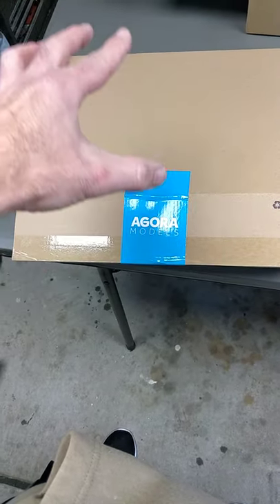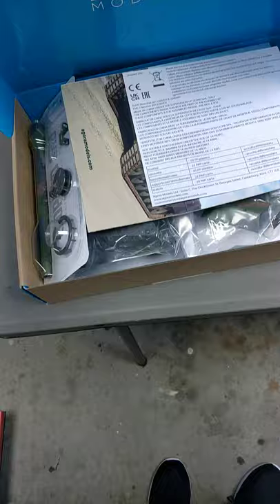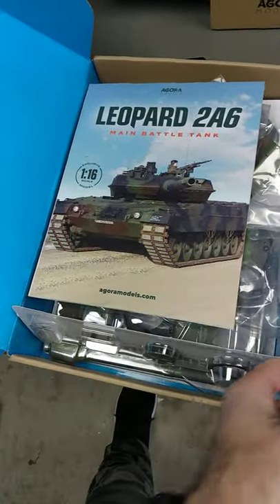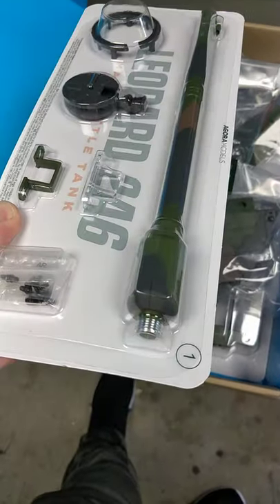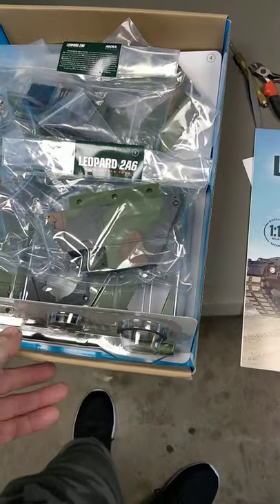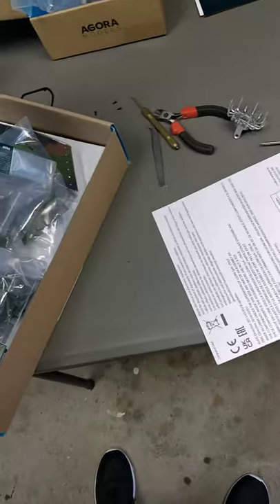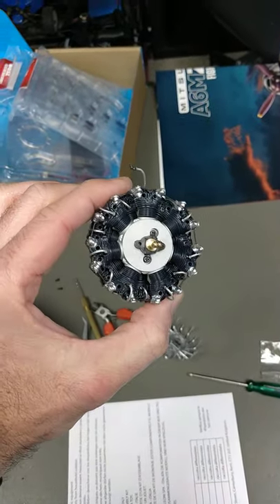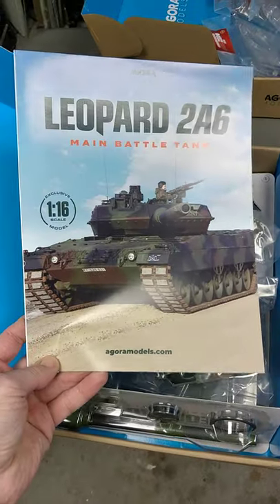1/16 LEOPARD 2A6 RC TANK - AGORA MODELS QUICK LOOK